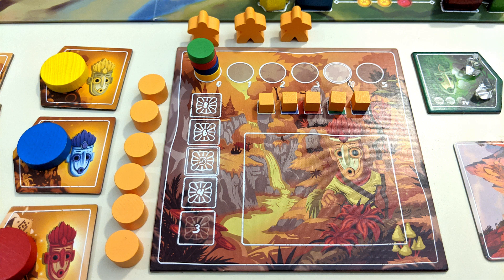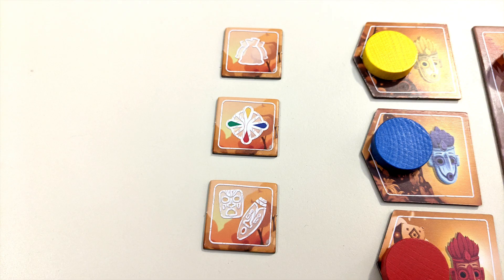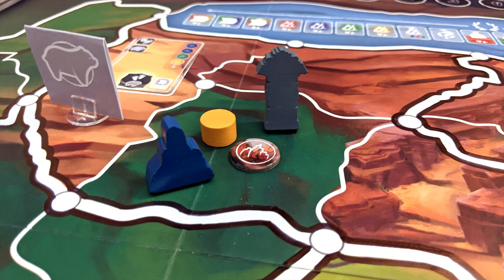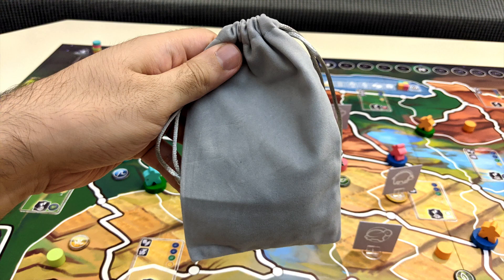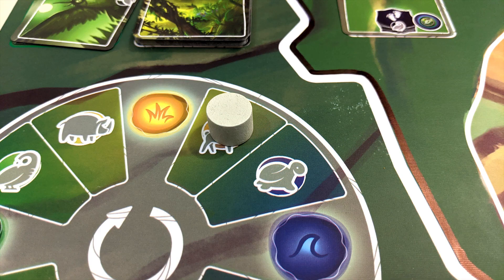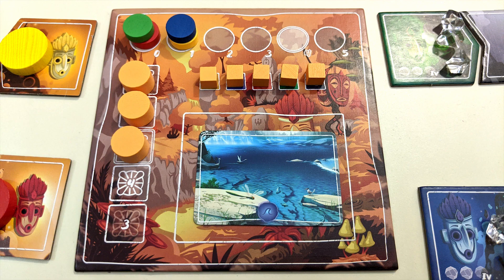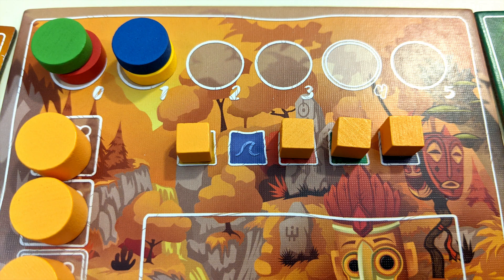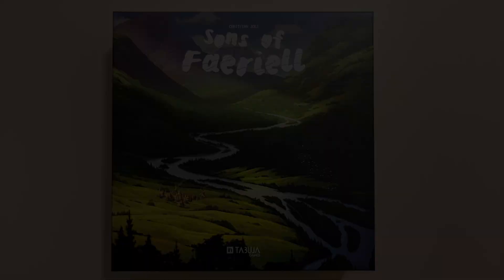How to Play Sons of Faeriell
Learn how to play Sons of Faeriell in five minutes or less or more! Send your weybit heroes out into the world to collect essences and attune with the Great Guardians. Fend off corruption before it overtakes you!

This is a paid tutorial. Roll For Crit was compensated and received a prototype copy of Sons of Faeriell for the purposes of this video.